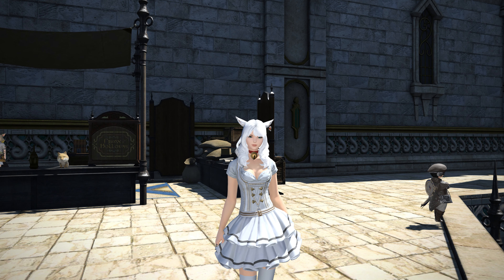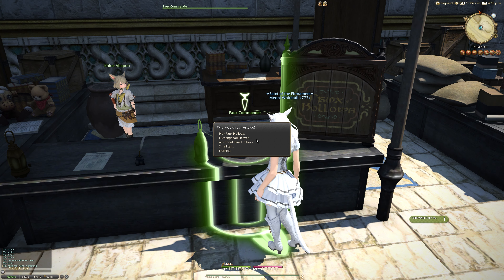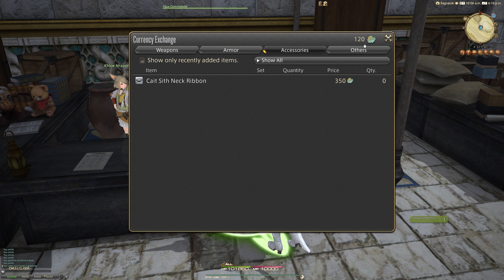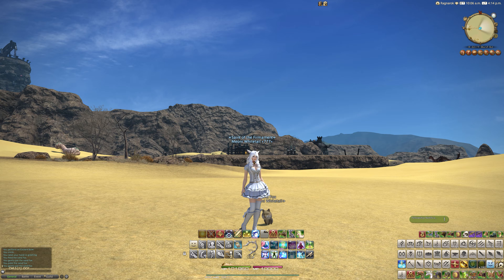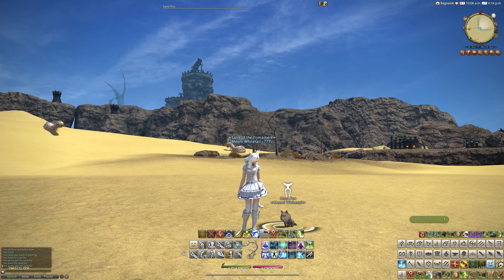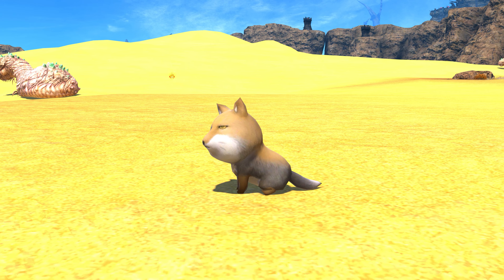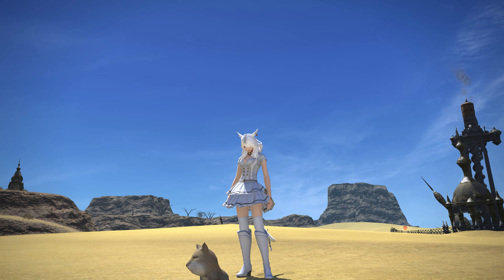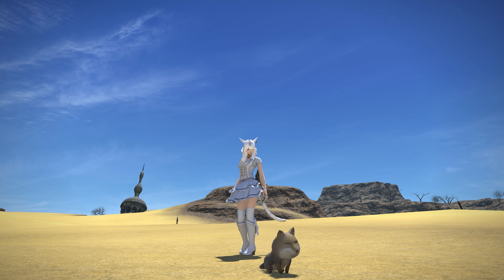FFXIV: Sand Fox Minion!